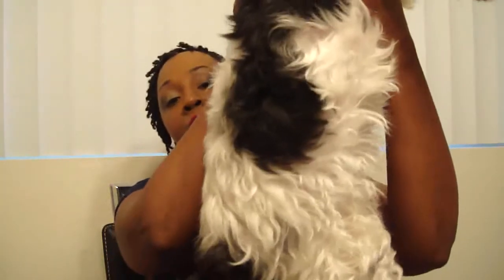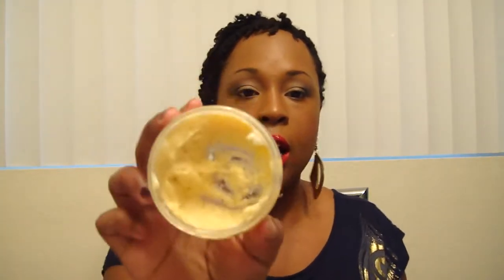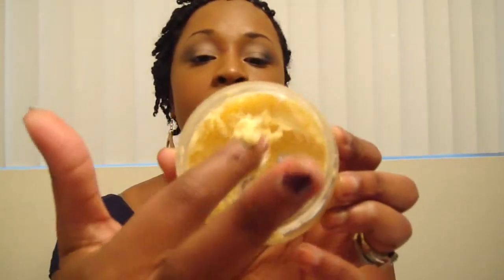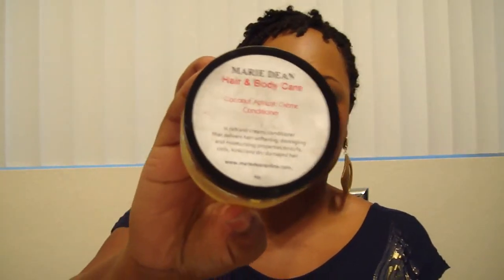Review: Marie Dean Coconut Apricot Cream Condtioner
Ingredients: Distilled water, cupuacu butter, mango butter, shea butter, apricot oil, coconut oil, vegetable emulsifying wax, sodium lactate, jojoba oil, vitamin B5, C12-15 alkyl benzoate (emollient), soy lecithin, slippery elm extract, nettle extract, phenoxyethanol and caprylyl glycol (paraben-free preservative), vitamin E, hydrolyzed silk protein, hydrolyzed keratin protein, hydrolyzed wheat protein, fragrance, vitamin C, rosemary oil extract